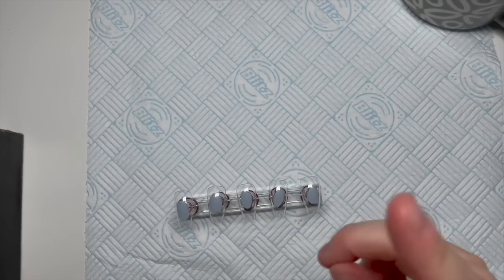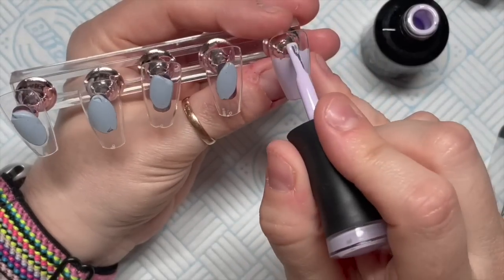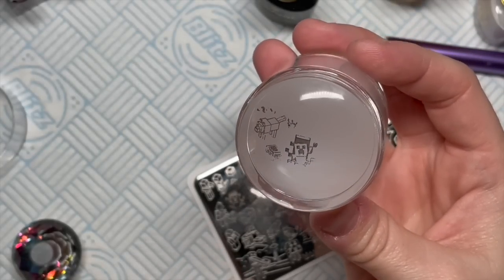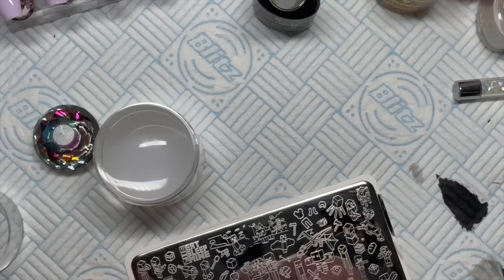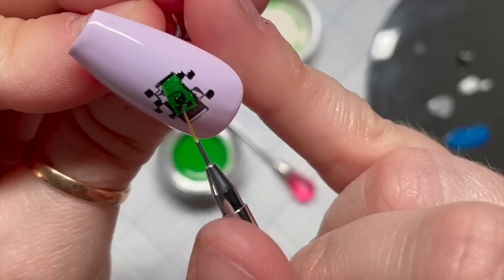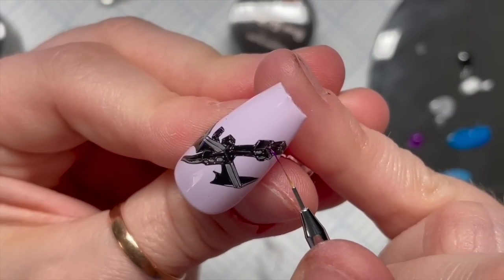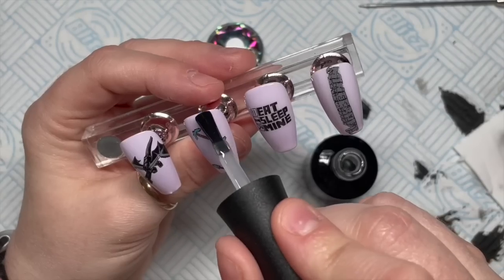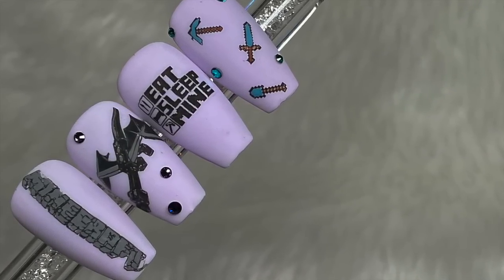Stamping! It's not easy! | Manitude